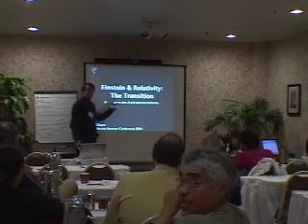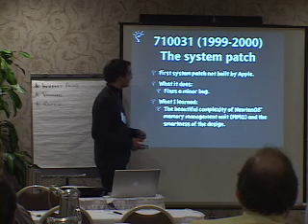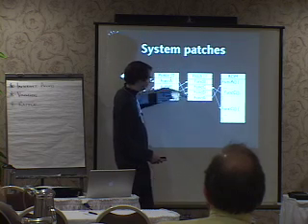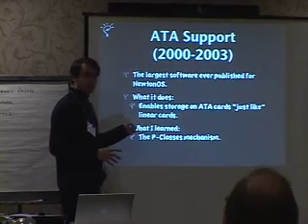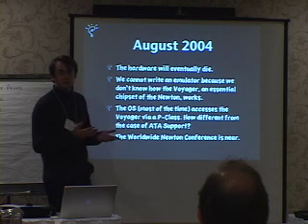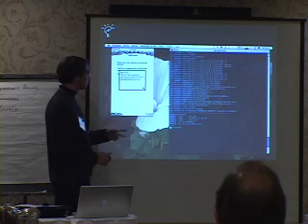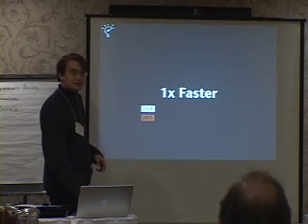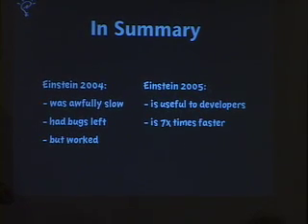Einstein and Relativity: The Transition (Part 1)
WWNC 2006: From Newton to Einstein